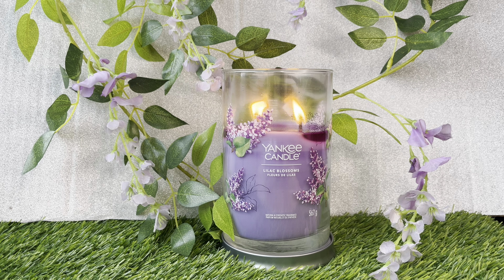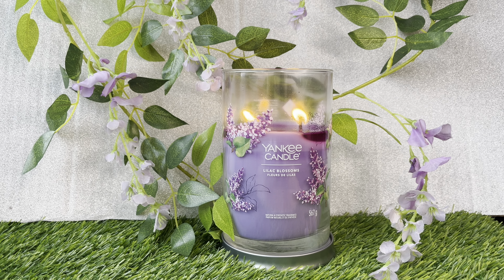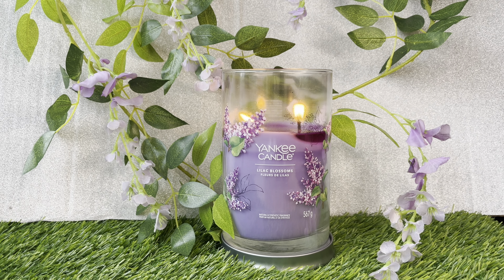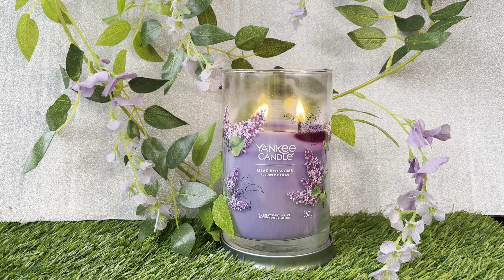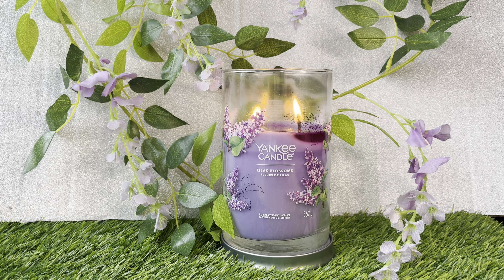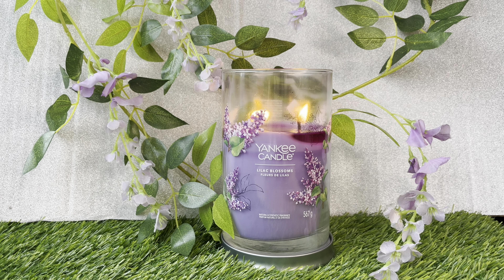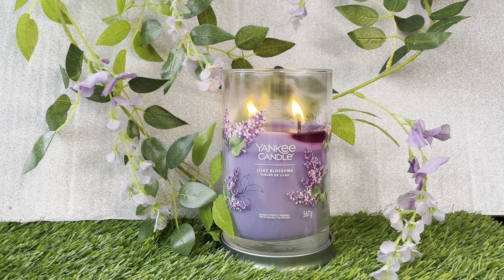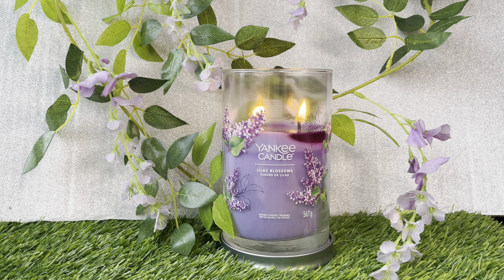Yankee Candle Lilac Blossoms Review & Chit Chat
Hey welcome to my video today which is a review of Yankee Candles Lilac Blossoms.